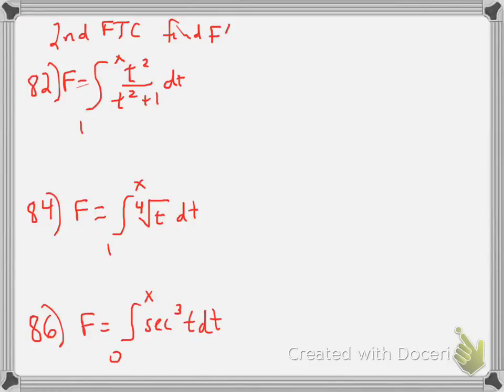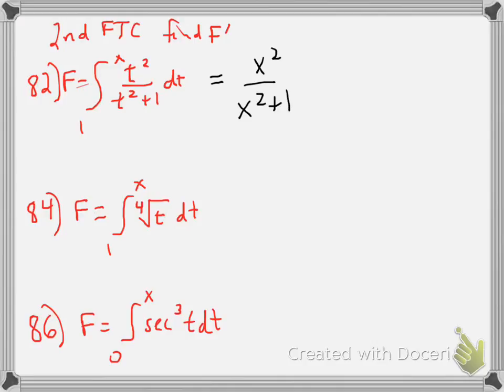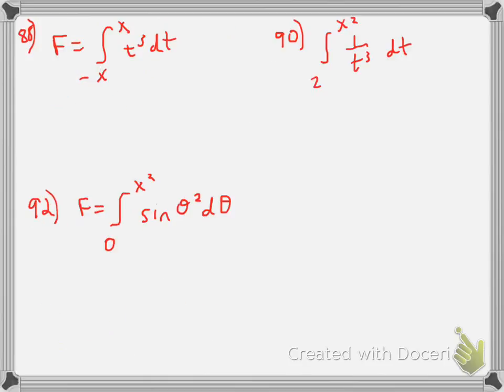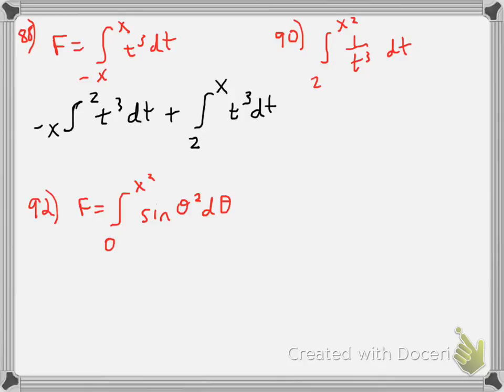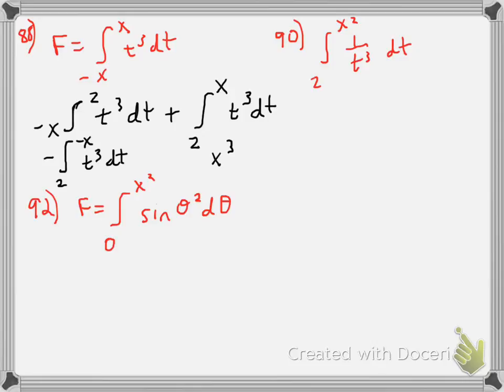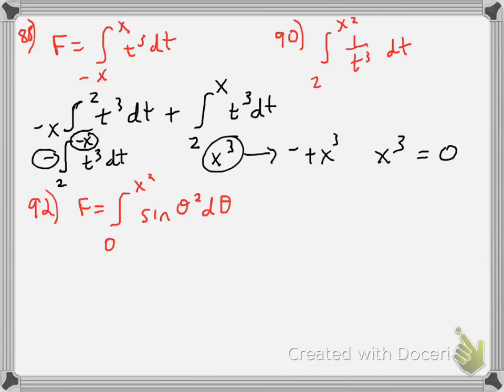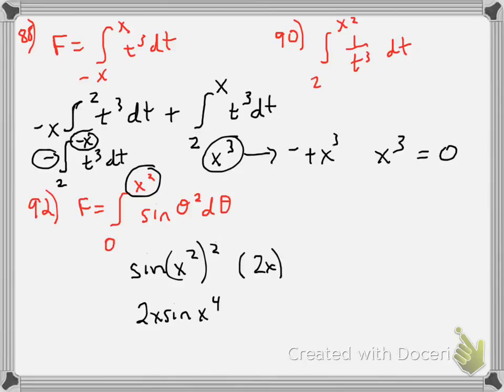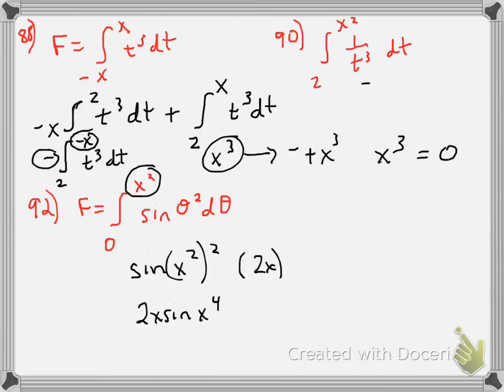2nd FTC page 295 special cases